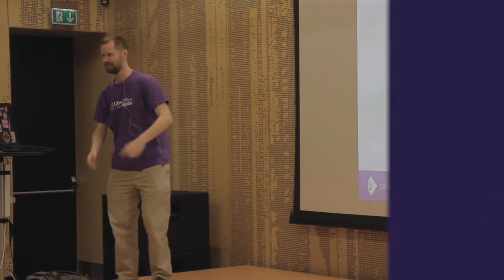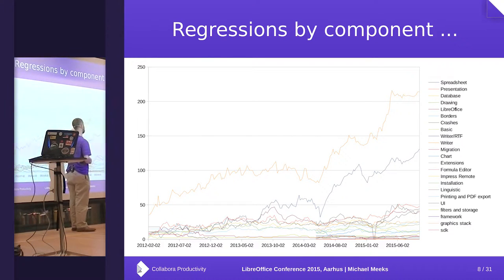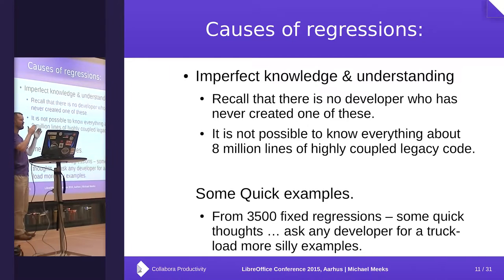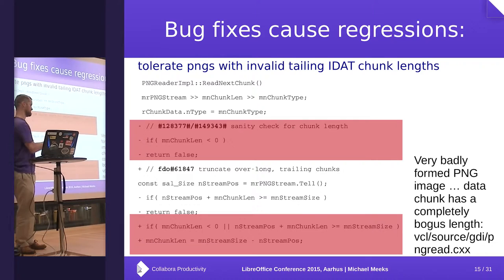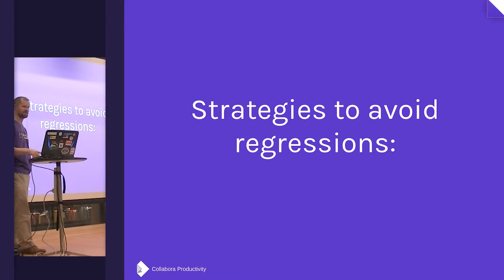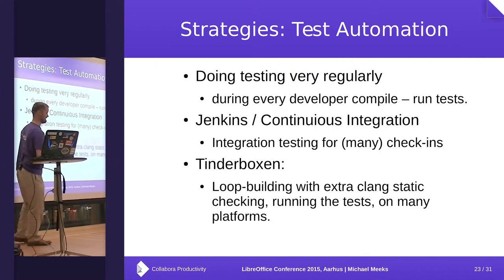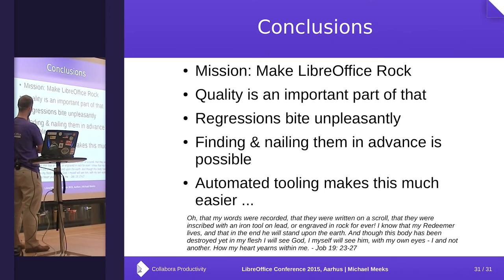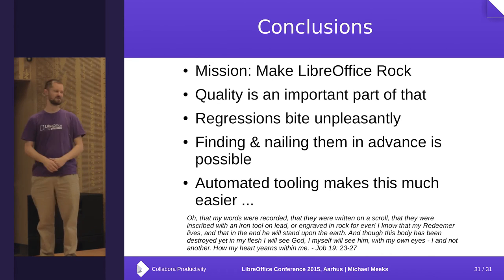Regressions: What, Why and Their Extermination (Michael Meeks)